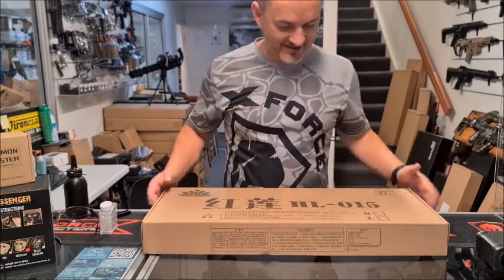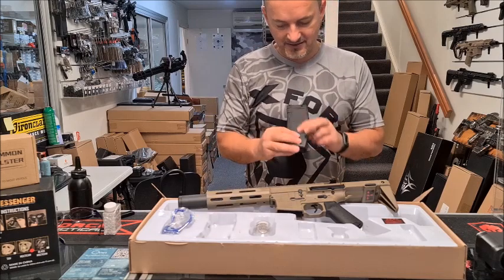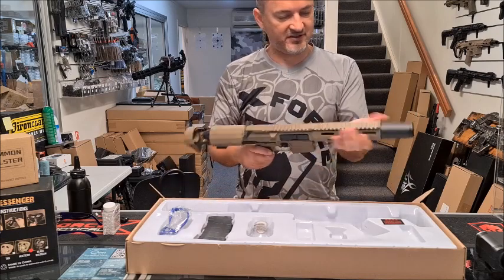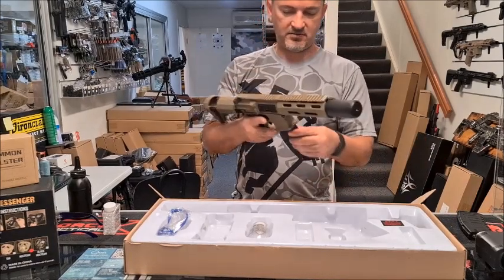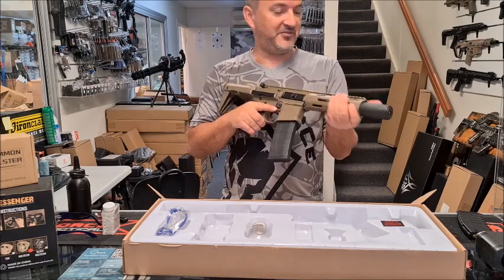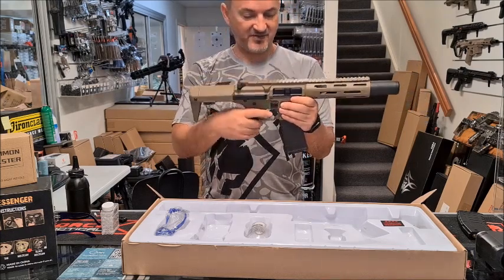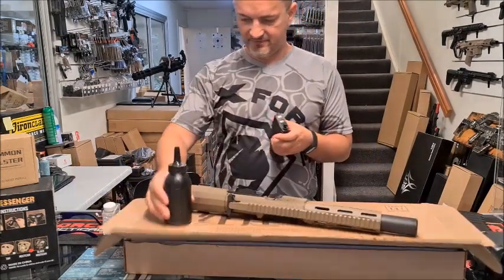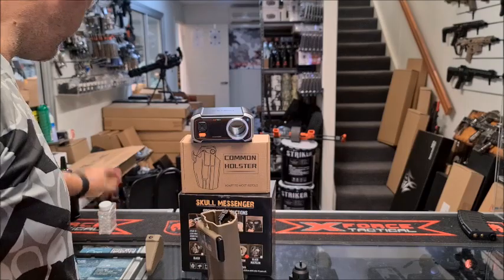HL-015 Honey Badger-Gel blaster by X-Force Tactical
Taking a closer look at the HL-015 Honey Badger and we done some shooting and chrono test to see how it performs.